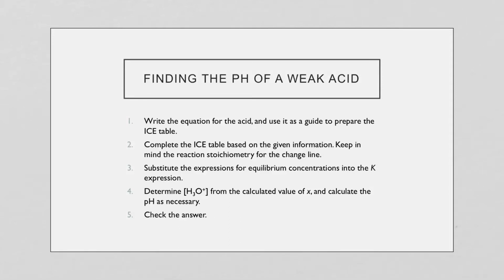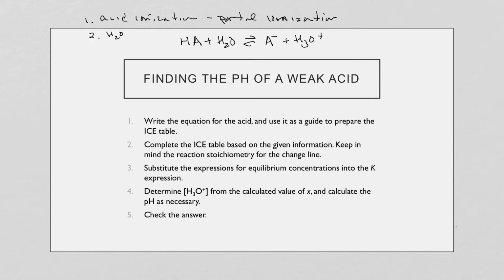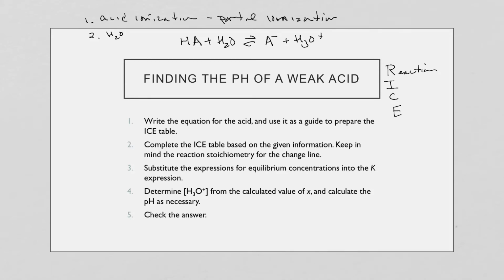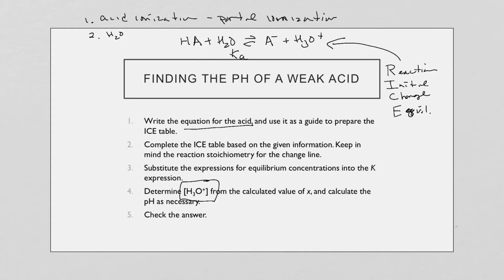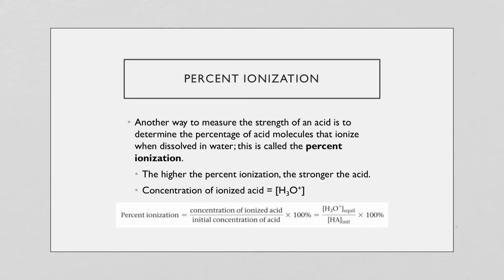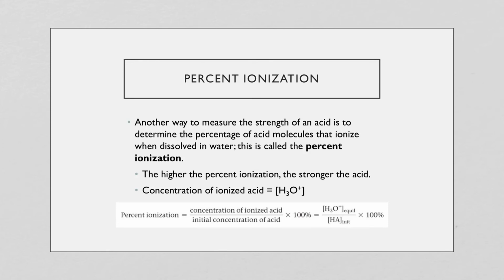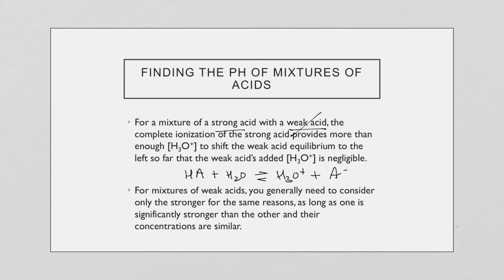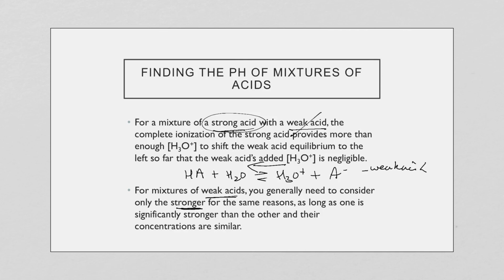Gen. Chem. 2 - Ch. 17 - pH of weak acids